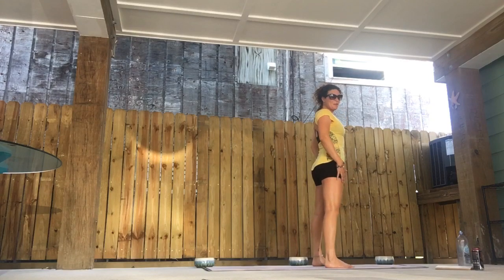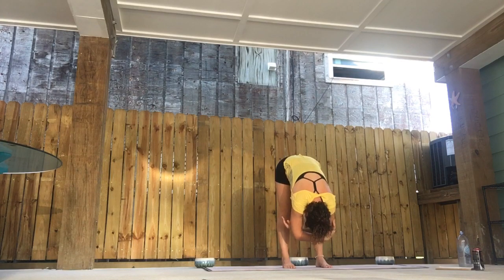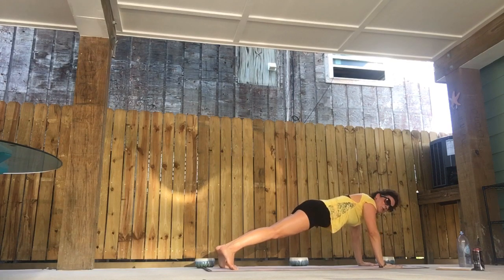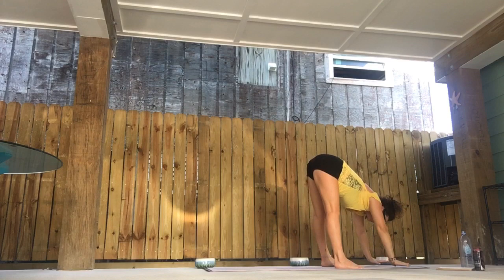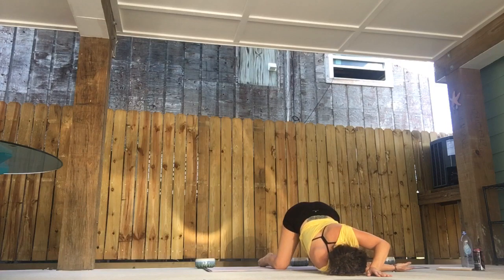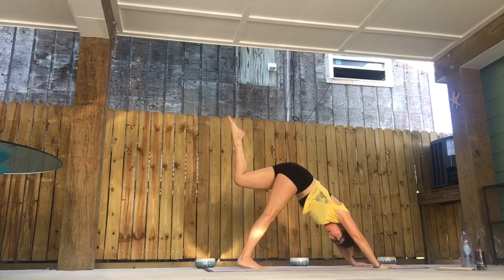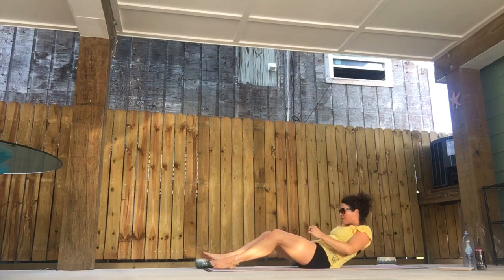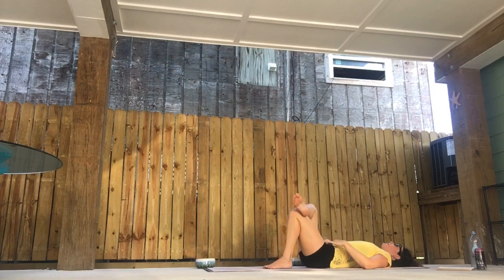Yoga for Alignment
Working on our full body alignment through our Sun Salutations continuing with an work and stretching